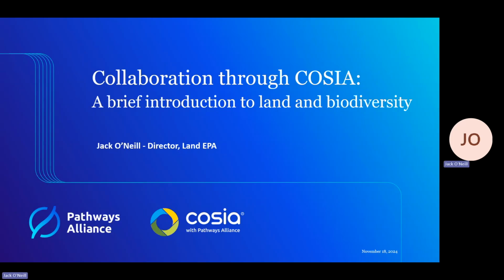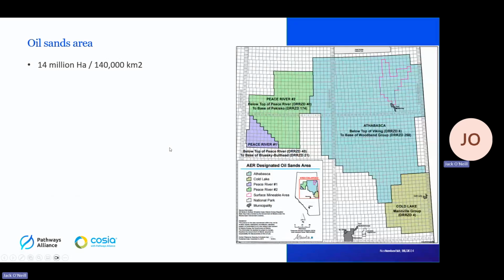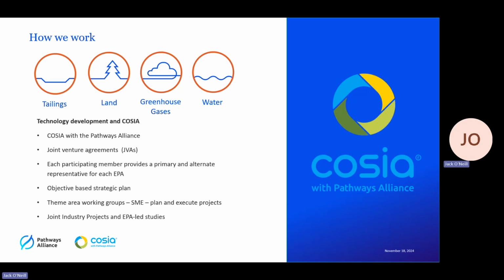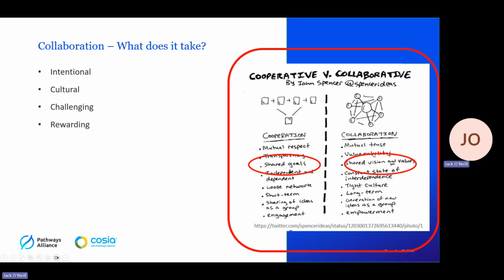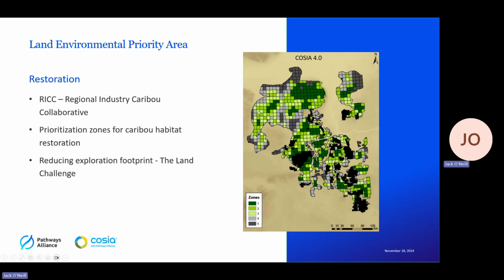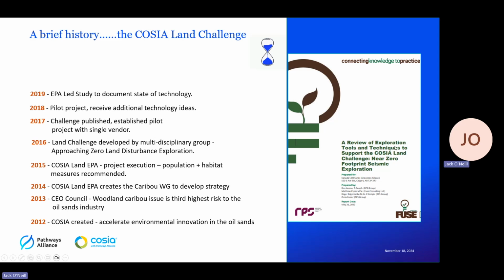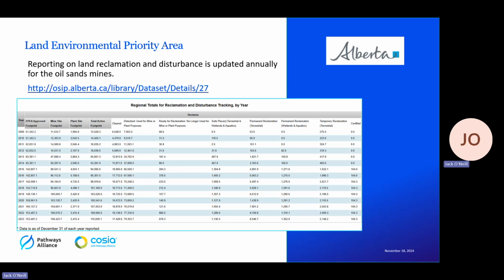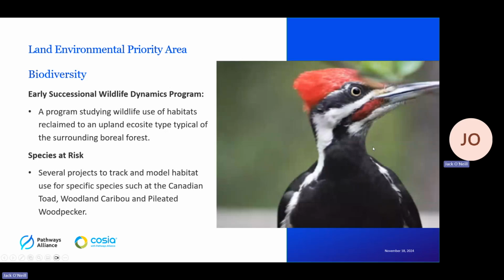Collaboration Through COSIA: A Brief Introduction to Land and Biodiversity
An overview of COSIA’s Land Environmental Priority Area and how the oil sands collaborate on reclamation, restoration and biodiversity.